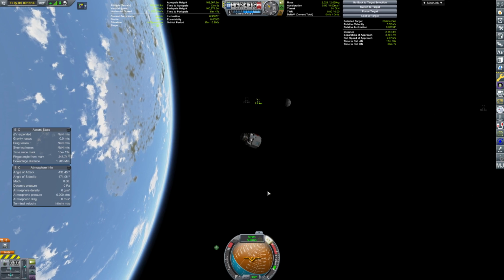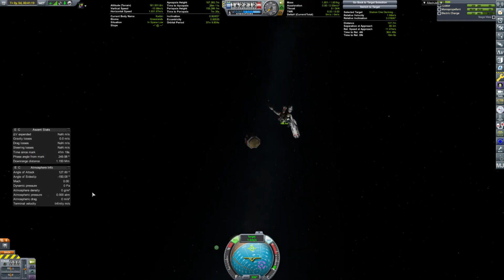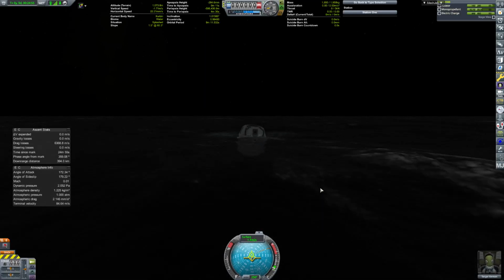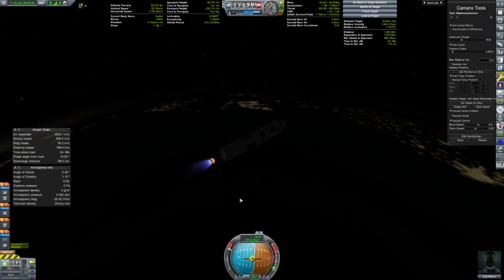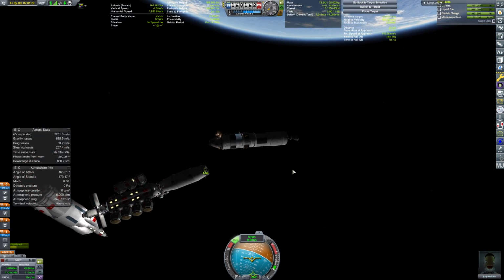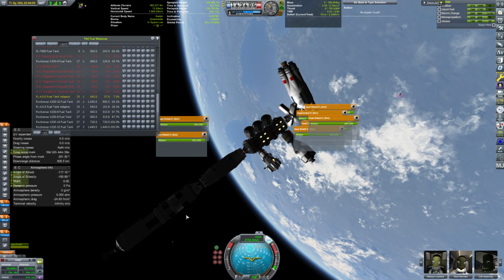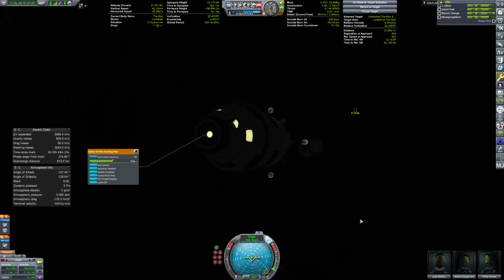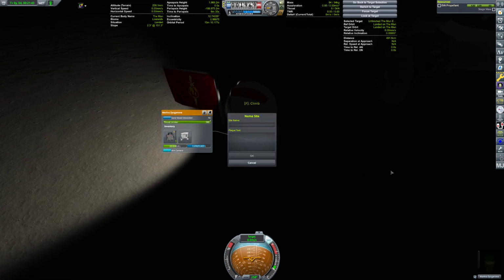Kerbal Space Program 1.12: On Final Approach - Abandoned Rover Repair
Sean's Cannery got a rover stuck on the Mun, and it's up to us to fix it and complete their mission! Can we do it?

Stockalike KSP install. Modlist:

Community Delta-V Maps
Crowd Sourced Science
Distant Object Enhancement Continued
Environmental Visual Enhancements (Stock config)
Flag Rotate
Hangar Extender
Kerbal Engineer Redux
Kerbal Joint Reinforcement - Next
MechJeb 2
MechJeb and Engineer for All
PersistentRotation Upgraded
Planet Wiki
Scatterer (Default config)
Ship Manifest
TAC Fuel Balancer
Trajectories
Waterfall